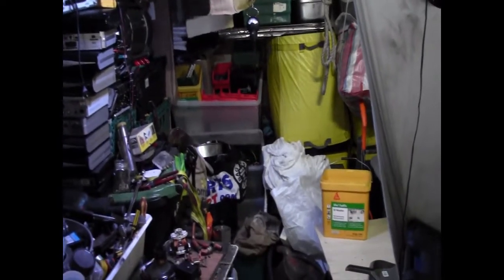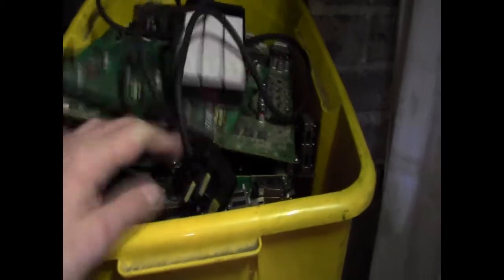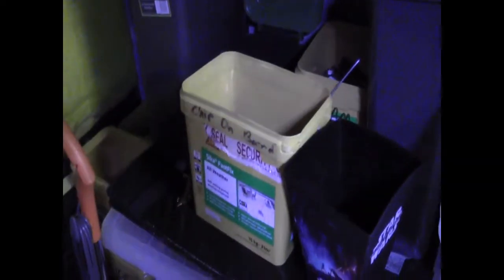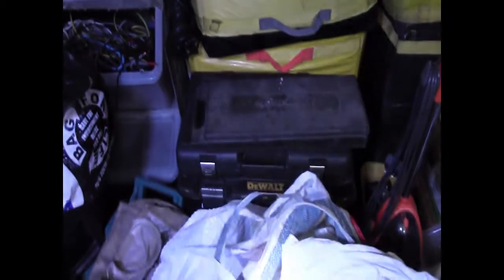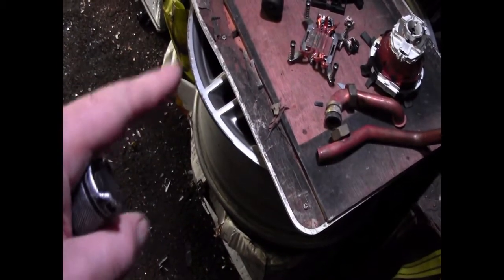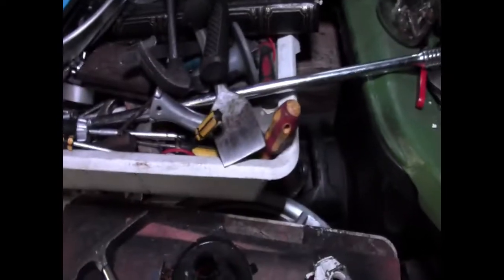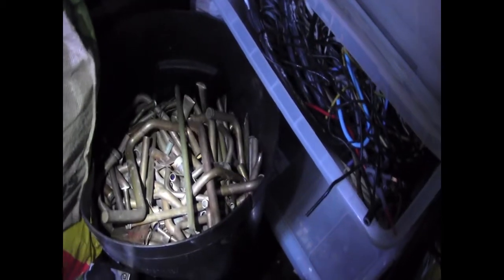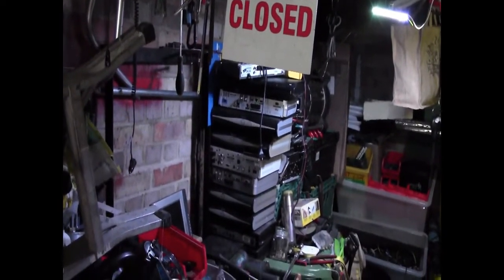Workshop Update and E waste pile, it's not a lot but it's mine and i love it ;)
After the big weigh-in i had enough space to have a dam good tidy up and enough room to film (ish) where i spend many hours cleaning scrap.